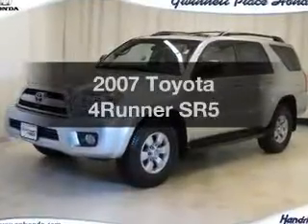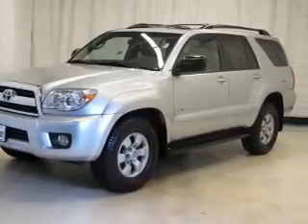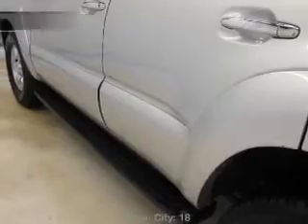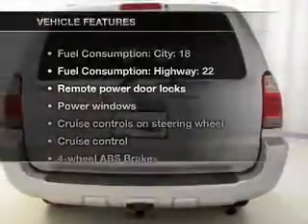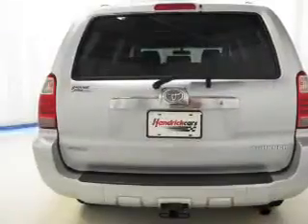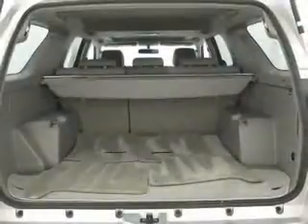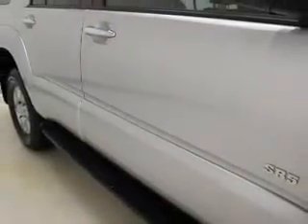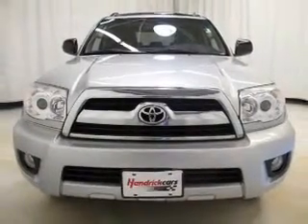2007 Toyota 4Runner - Duluth GA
Year: 2007
Make: Toyota
Model: 4Runner
Trim: SR5
Engine: 4.0 liter 6 cylinder 24 valve
Transmission: 5-Speed Automatic
Color: Titanium Metallic
Mileage: 49918
Address:
3325 Satellite Blvd